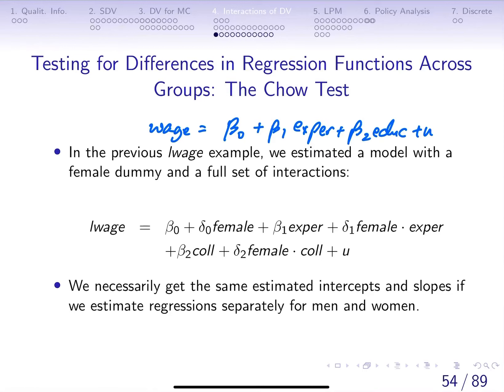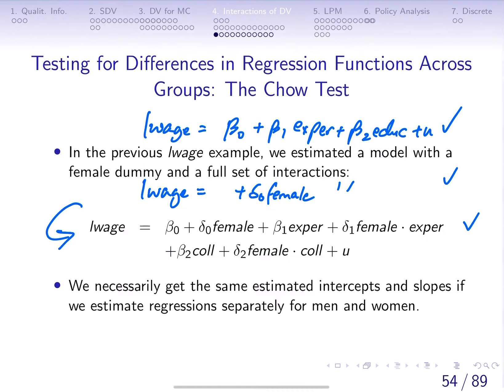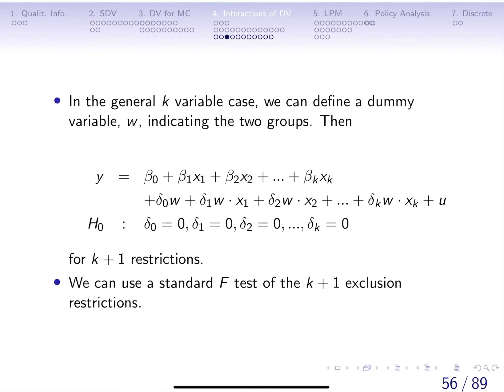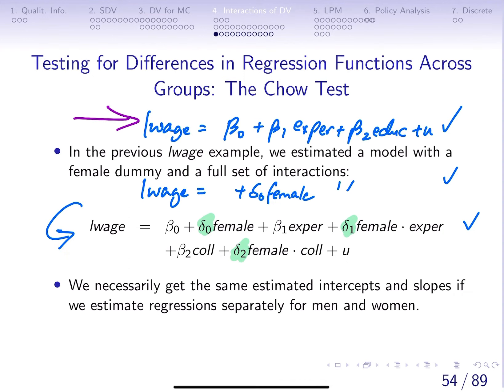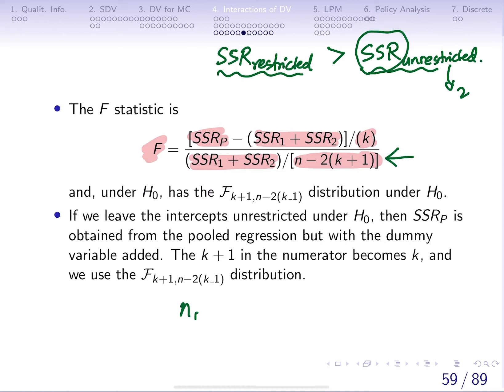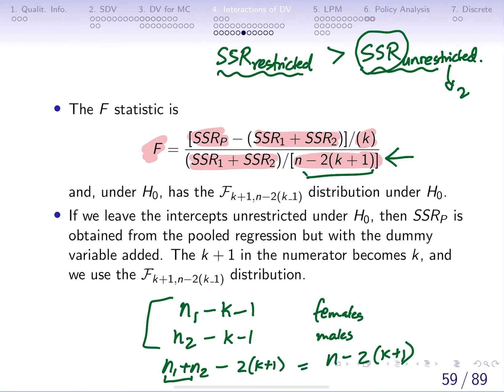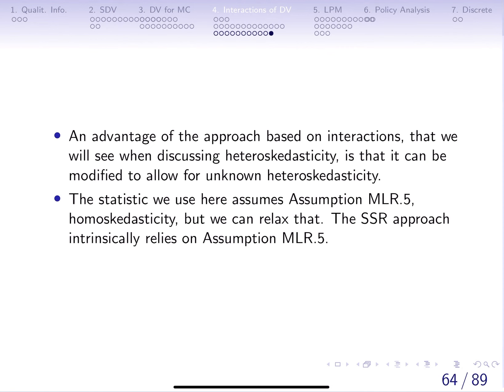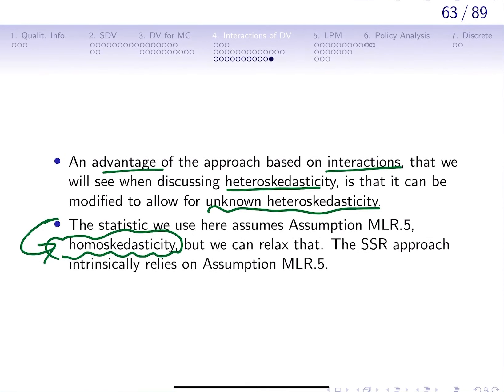7.4c Testing for differences in regression functions across groups: the Chow test or F-test